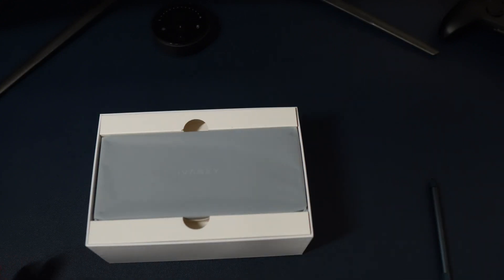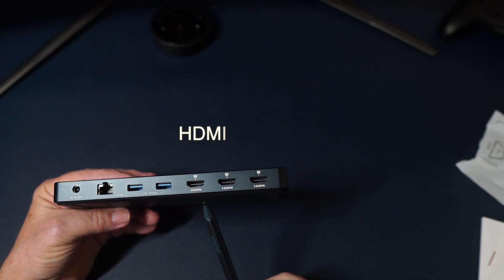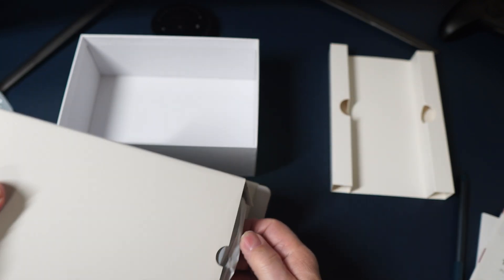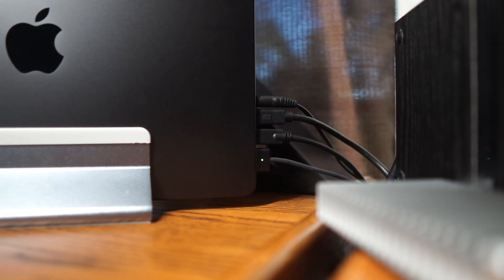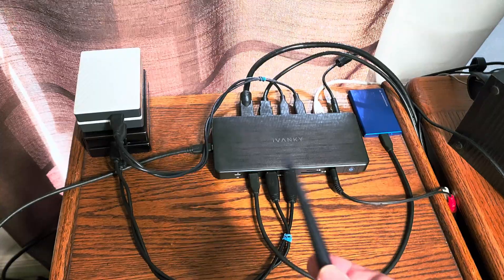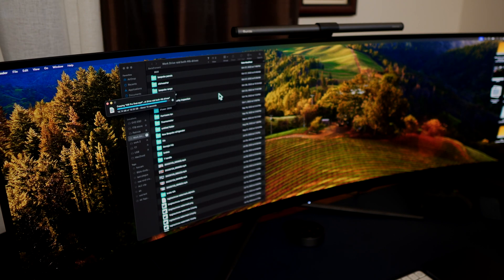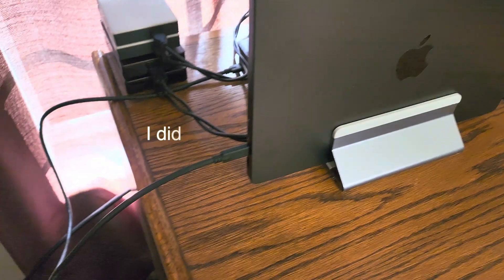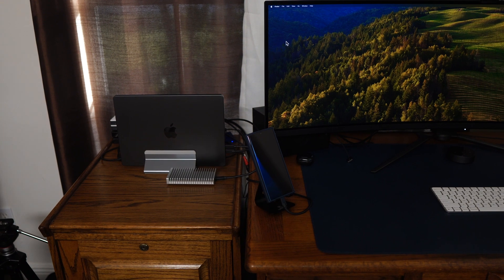FusionDock Pro 1+ IVANKY mackbook dock mini dock iMac dock M4 dock # M4 Pro dock doc for apple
Note: this product was sent by iVANKY free of charge for review. This is entirely my own experience with the product.

iVANKY 14-in-1 FusionDock Pro 1+ for M1/ M2/ M3/M4 MacBook DisplayLink Docking Station with 180W Power Adapter, Triple 4K@60Hz Monitor Mac Mini Air Dock 3HDMI 2.0, 96W PD, 10Gbps, 2.5GbE, SD/TF 4.0
【Note for MacOS 15 Users】The FusionDock Pro series boasts broad compatibility and supports most MacBooks with a full-function USB-C port. To ensure optimal performance with MacOS 15, please upgrade or download the DisplayLink Driver to version 1.11, released on October 8, 2024
【Ultra-Speed Data Transmission】Equipped with 1*PD 20W 10Gbps USB-C, 1*7.5W 10Gbps USB-C, 4*10Gbps USB-A 3.2 ports, our dock can support up a full-speed data transfer and allow you connect massive external equipment. The dock’s SD/TF 4.0 card slot also supports up to 312MB/s while its RJ45 Gigabit Ethernet port can keep a smooth and stable 2.5Gbps connection
【Triple 4K@60Hz Displays】After installing the proper driver for the dock, you enjoy a wonderful triple monitors experience. All the three HDMI ports support up to 4K@60Hz and can be converted into VGA and DVI output by using an appropriate adapter or cable
【DisplayLink DRIVER NOTE】For the normal operation of this 14-in-1 docking station, please install the corresponding DisplayLink driver version before running your devices; the HDMI 2 & 3 ports only work when the proper driver is installed for your dock

iVANKY 14-in-1 FusionDock Pro 1+